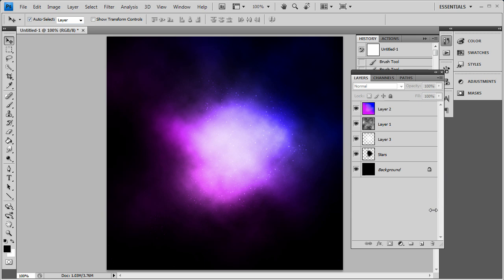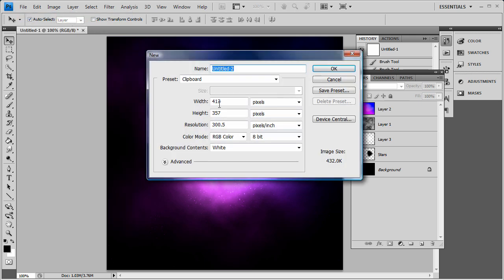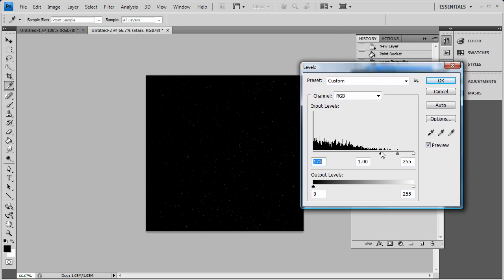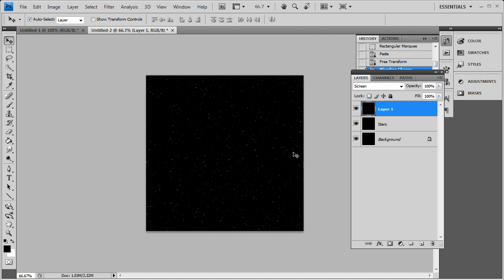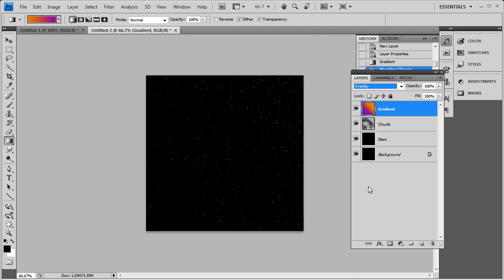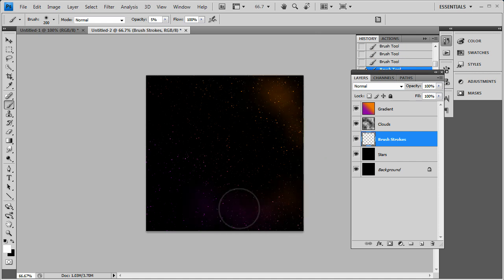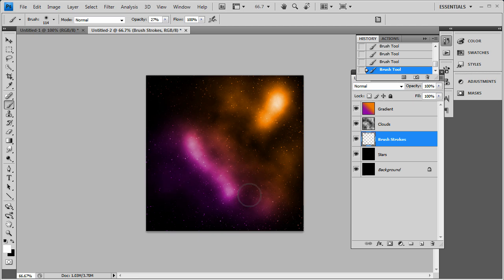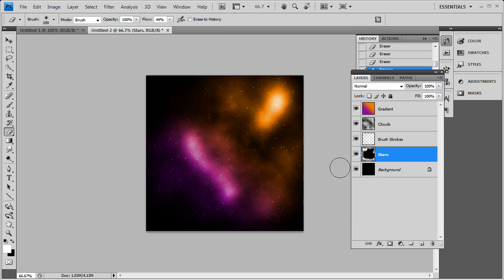Nebula Star Scene in Photoshop CS4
Learn to create a vibrant nebula star scene using Adobe Photoshop CS4.